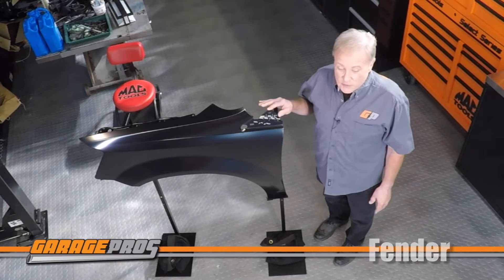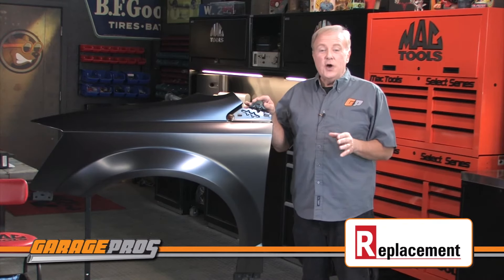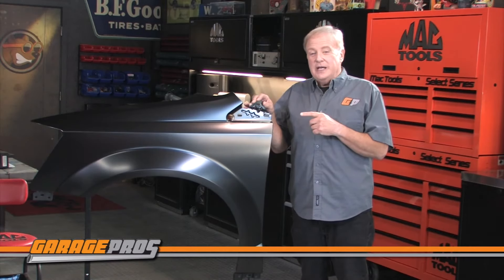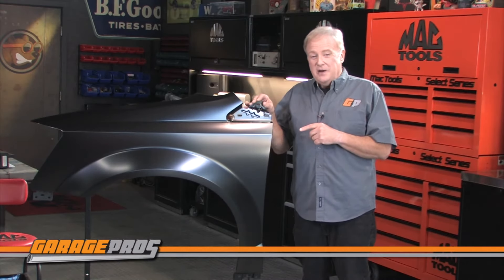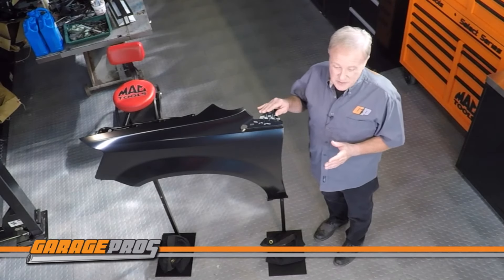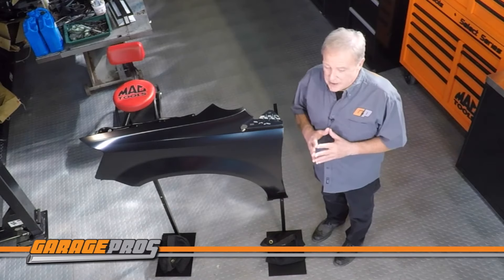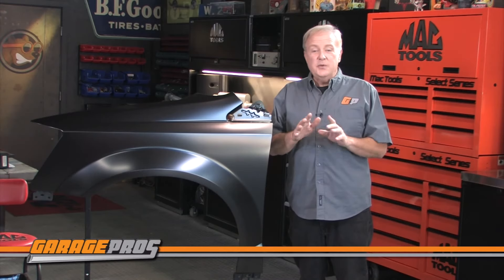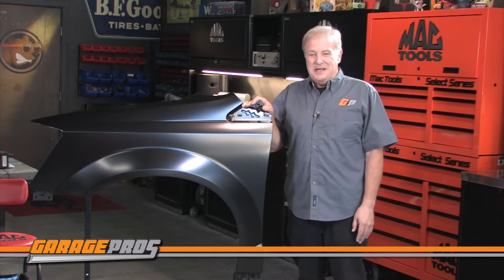2008-2016 Chrysler Town & Country Front Fender from Replacement C220188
GaragePros take a look at a front fender from Replacement.  This fender fits 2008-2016 Chrysler Town & Countries and 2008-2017 Dodge Grand Caravans.  Watch while Paul Tapie´ reviews this quality replacement part that makes body repair quick and easy.